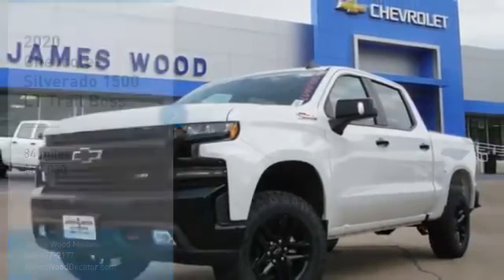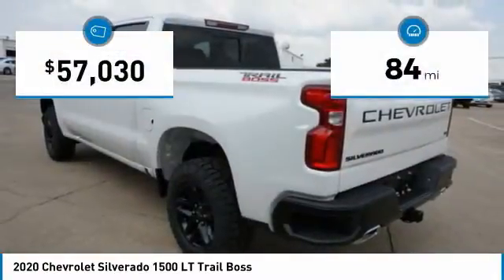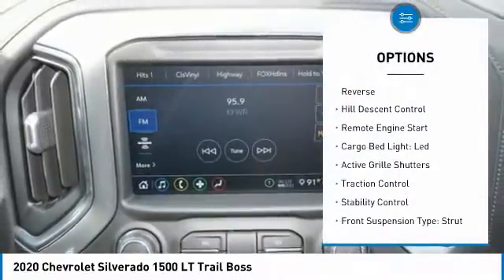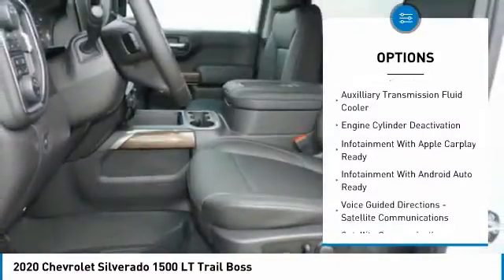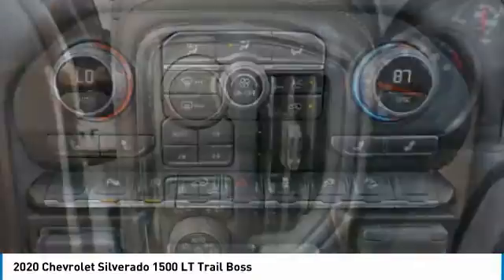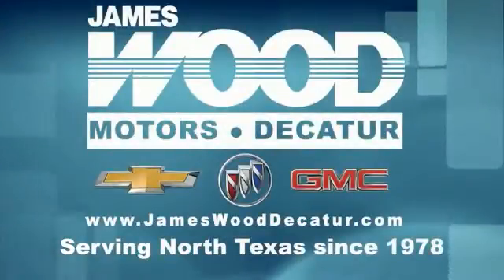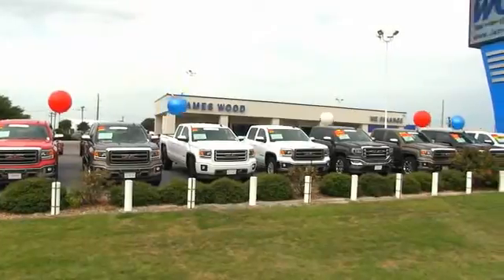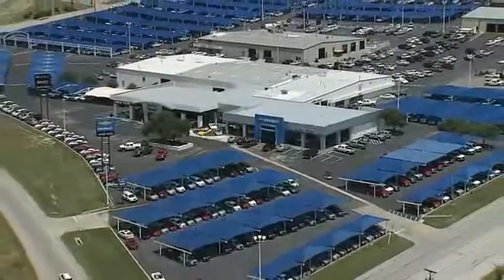2020 Chevrolet Silverado 1500 Decatur TX 103076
2020 Chevrolet Silverado 1500 LT Trail Boss

2111 US HWY 287 South

You'll love this 2020 Chevrolet Silverado 1500. This is a vehicle you'll want to take home. Call and get in touch with James Wood Motors directly, and be the first to open the vehicle door today!